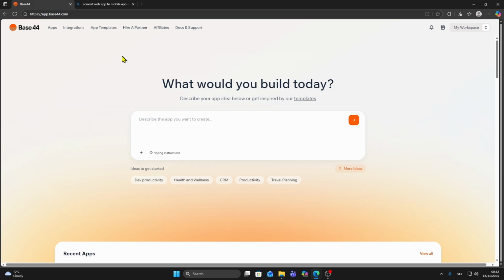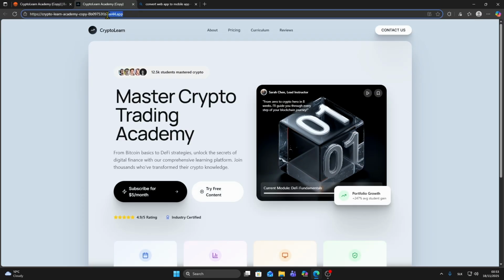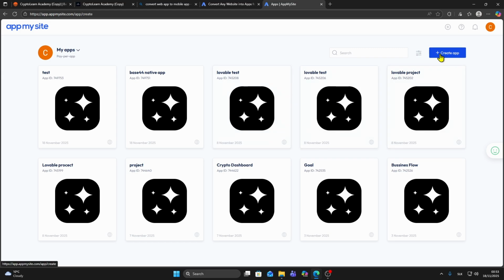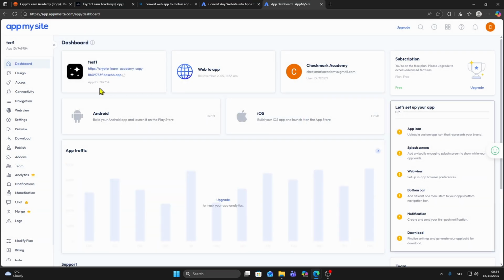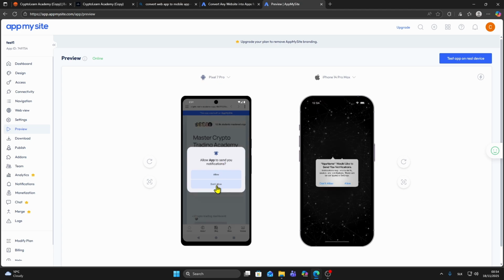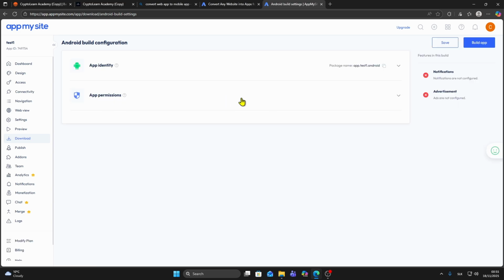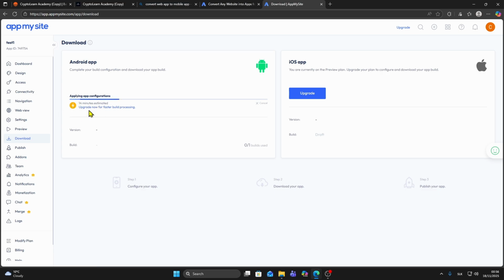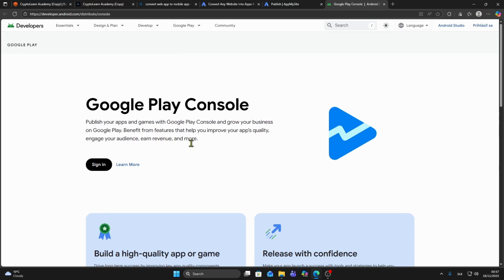How to Convert Base44 Web App Into a Native Mobile App (Step-By-Step Tutorial) 2025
🟠 Try Base44🟠